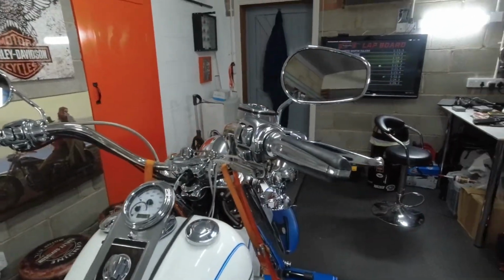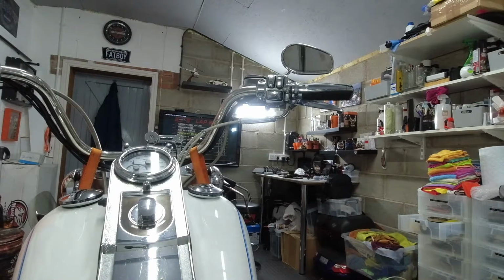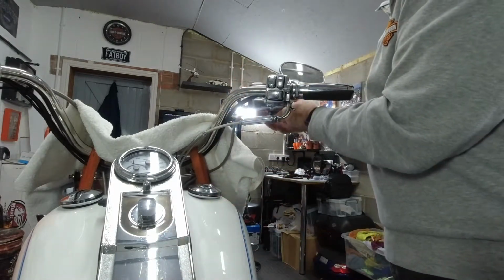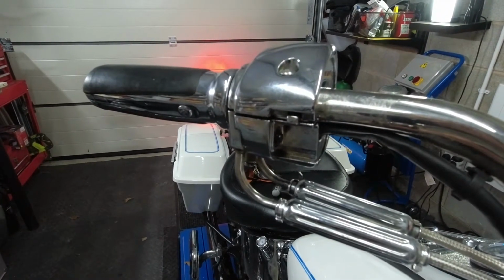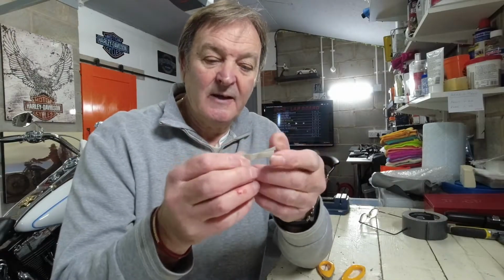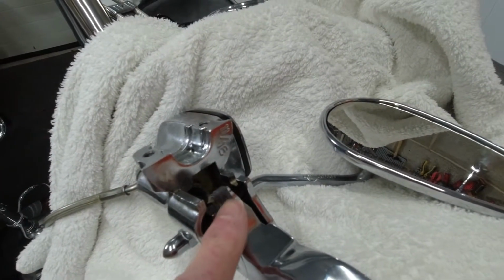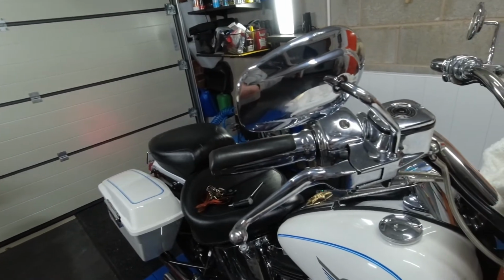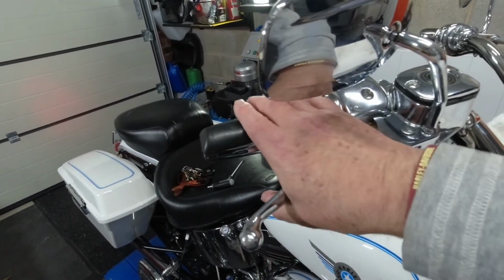Harley Davidson FLSTF Brake Lights Staying On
A temporary fix for a front brake sensitive microswitch